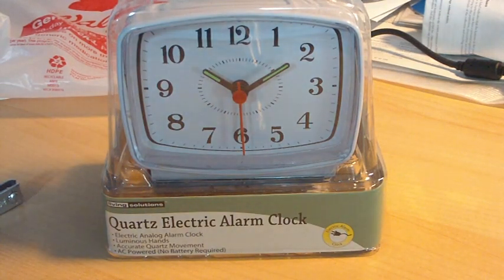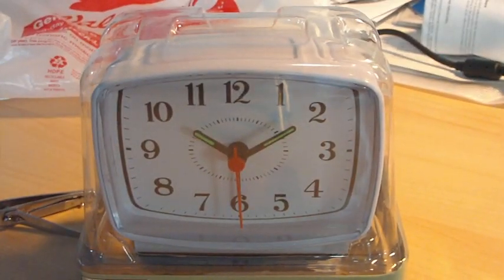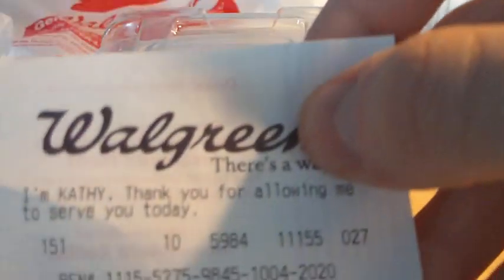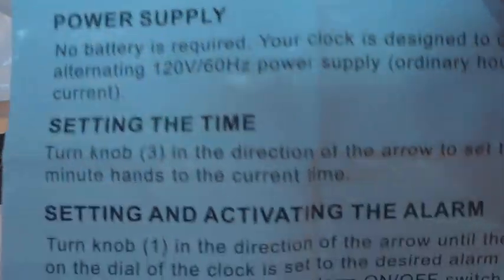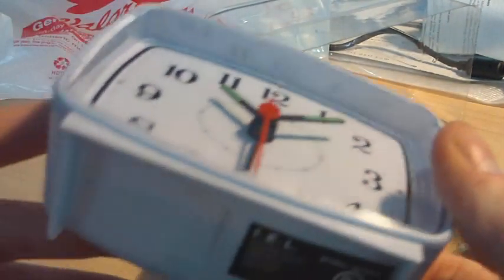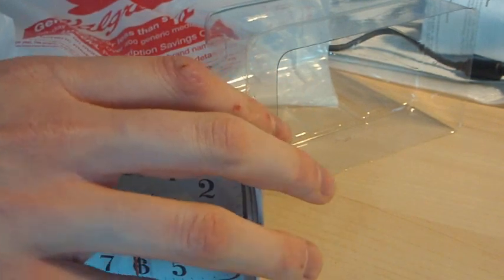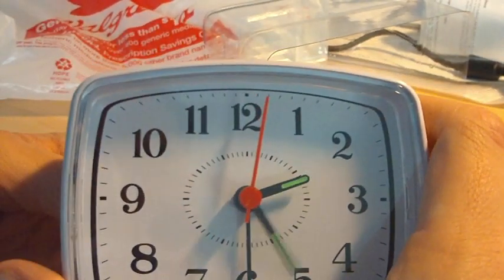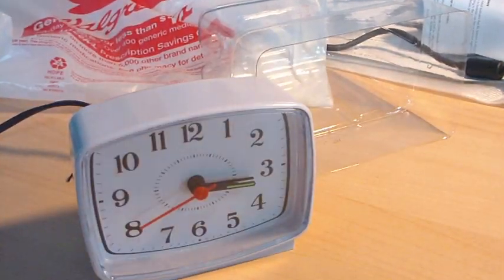Unboxing (Unplasticing) Living Solutions Alarm Clock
I don't like batteries, and windup clocks are just too hard to remember to wind up all the time.  I'm not a very big fan of digital alarm clocks either.  So I came across a no-name AC powered analog alarm clock in Walgreens today.